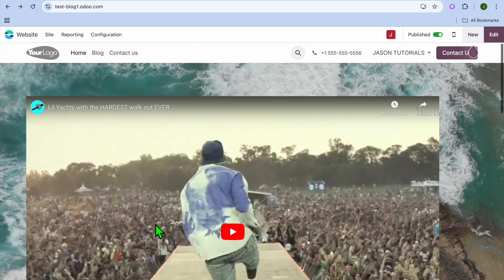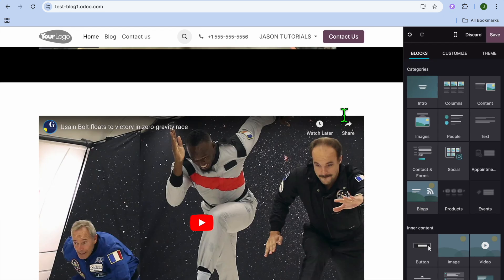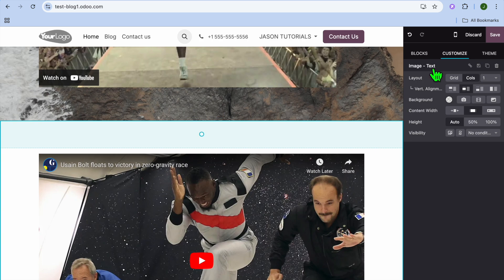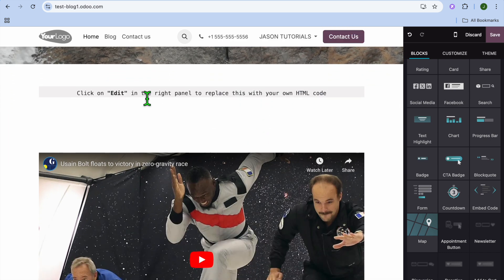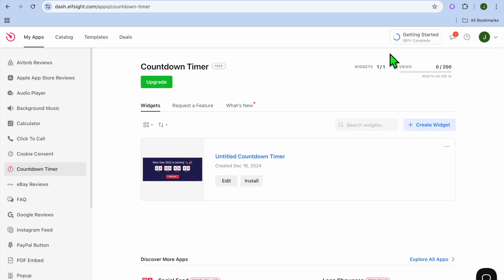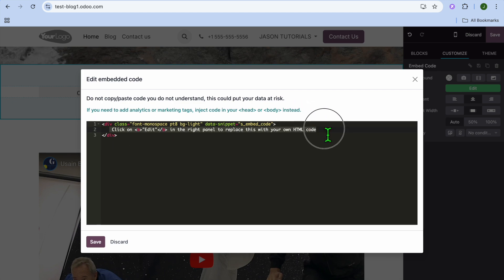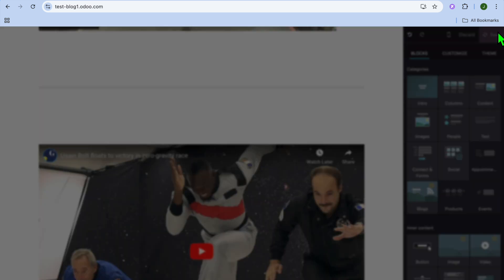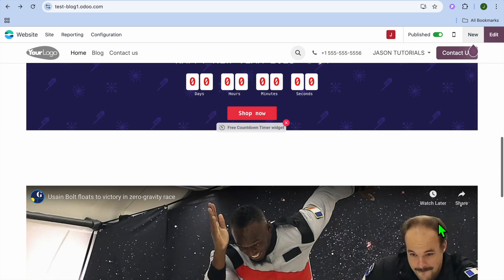HOW TO ADD CODE IN ODOO WEBSITE, HOW TO EMBED HTML CODE IN ODOO WEBSITE